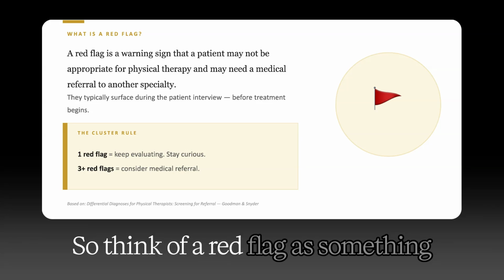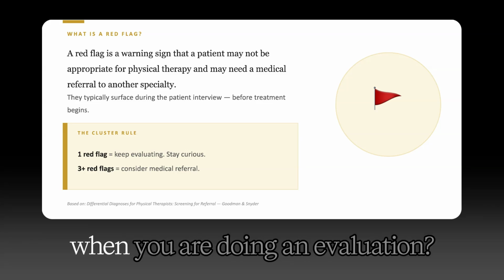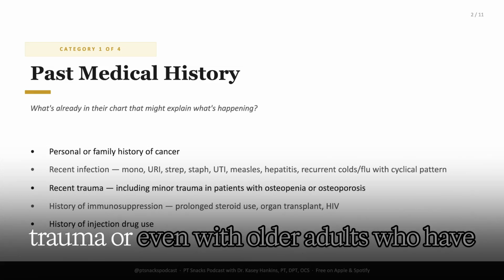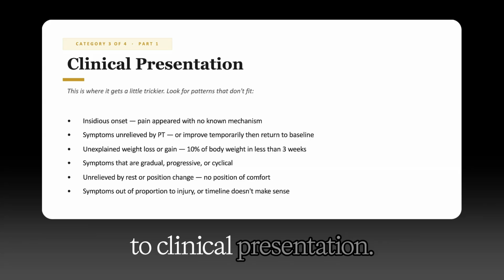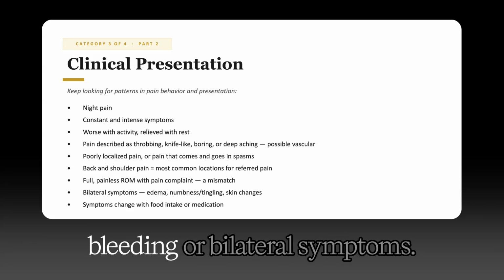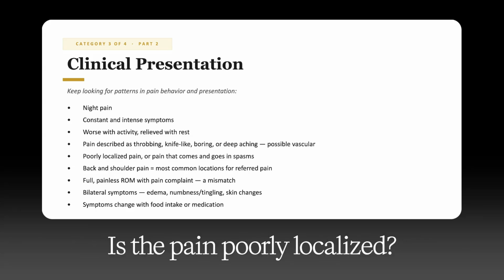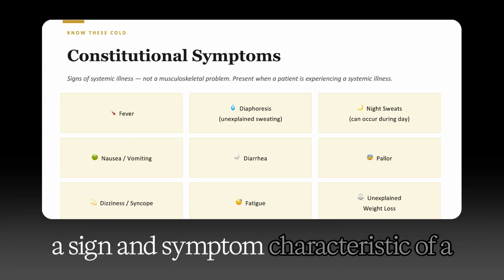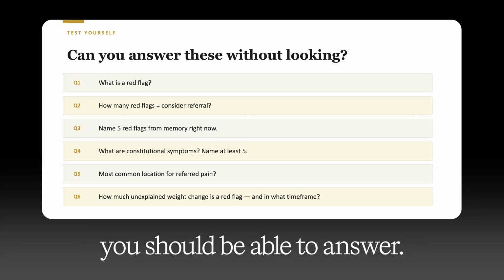Red Flags in Physical Therapy — What Every PT & PT Student Must Know | PT Snacks Ep 2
Red Flags in Orthopedic Physical Therapy: Screening, Referral, and Constitutional Signs

This PT Snacks Podcast episode reviews red flags in physical therapy screening and why they matter for identifying patients who may be inappropriate for PT and need medical referral.

00:00 CEU Deal With MedBridge
00:24 Welcome And Red Flags Intro
00:43 What Counts As A Red Flag
01:15 How To Use Red Flags
02:10 Pop Quiz Constitutional Signs
02:31 Past Medical History Flags
03:25 Key Risk Factors
03:56 Clinical Presentation Clues
06:40 Associated Signs And Symptoms
07:30 Constitutional Symptoms Explained
08:07 Review Resource And Quiz
08:40 Wrap Up And Call To Action